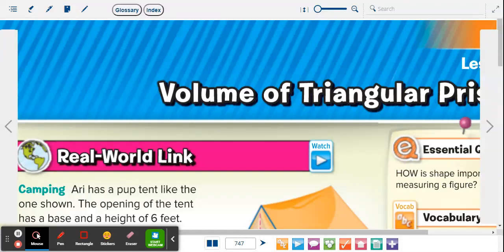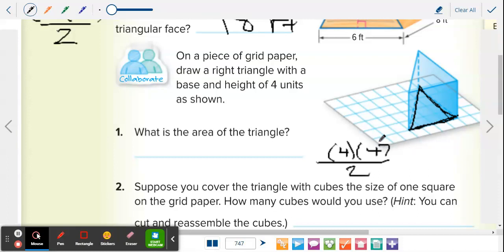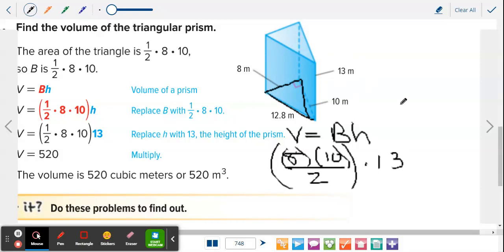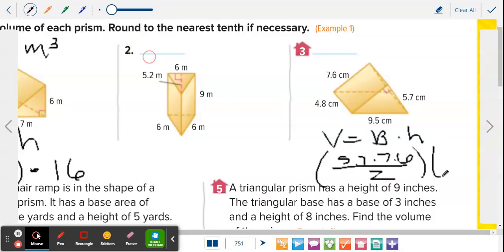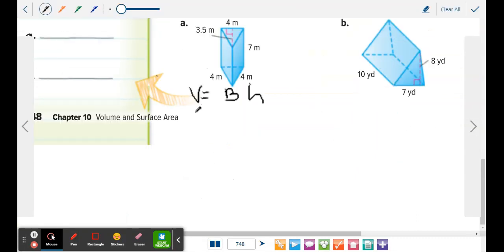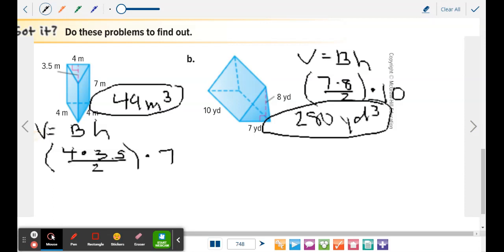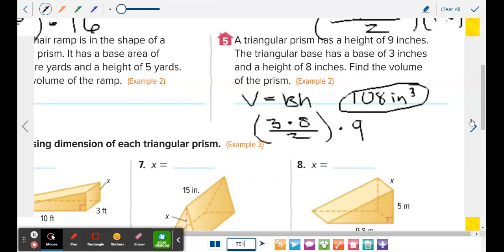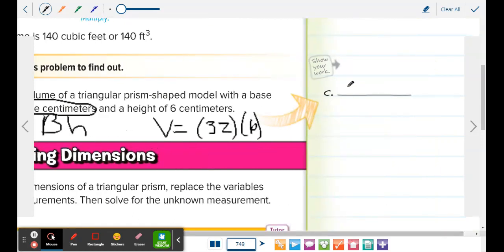Ch. 10 Lesson 2-Volume of Triangular Prism